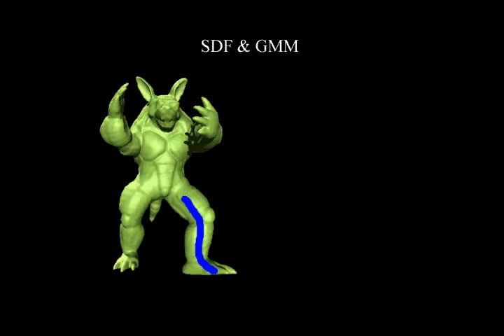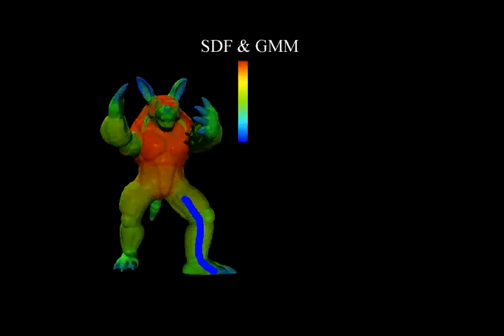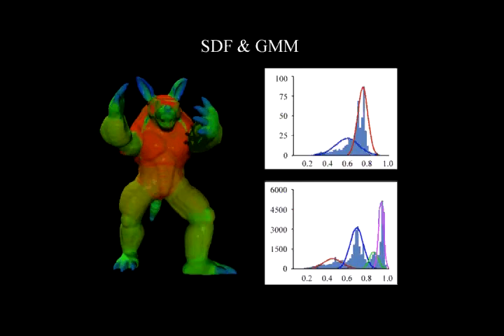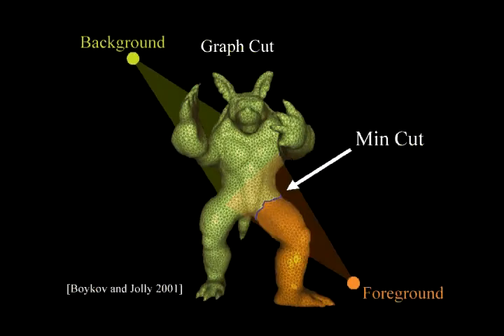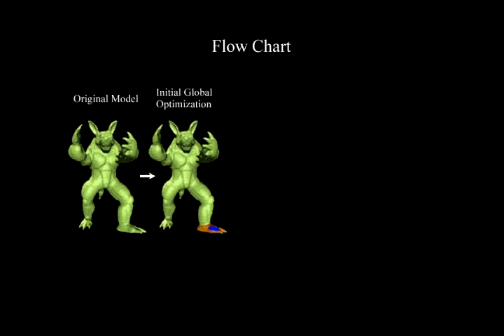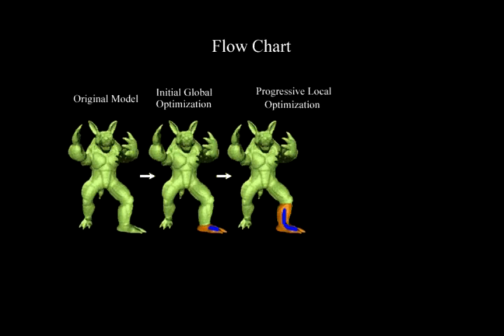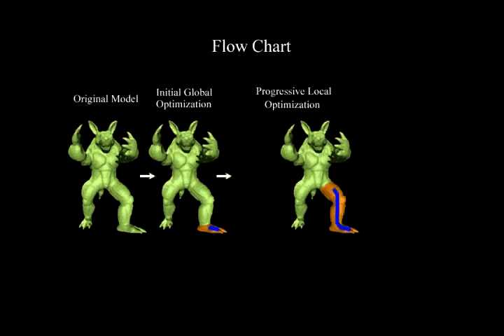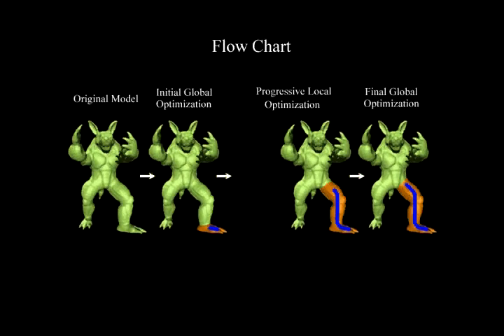Paint Mesh Cutting (Eurographics 2011)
Paint Mesh Cutting
Lubin Fan, Ligang Liu, and Kun Liu.
Computer Graphics Forum (Proc. of Eurographics),
Vol. 30, No. 2, pp. 287-296, 2011.